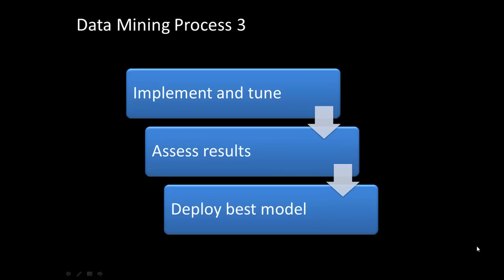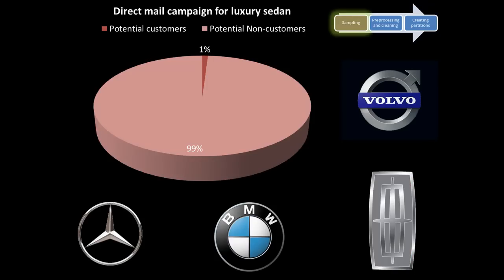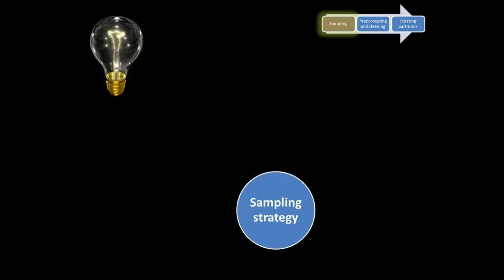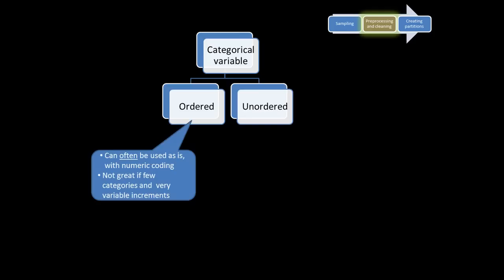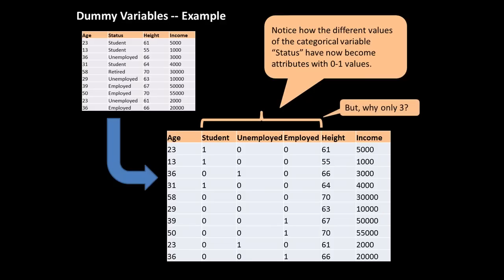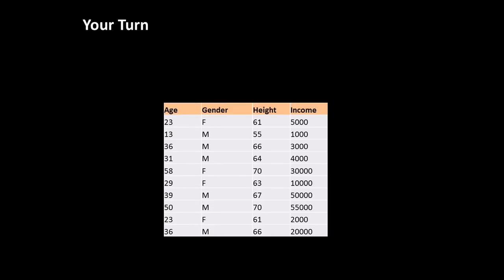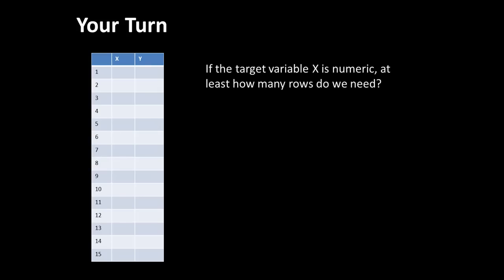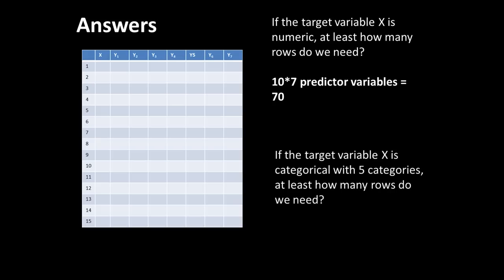Business Intelligence -- Seton Hall -- Spring 2013 -- Lec 2c